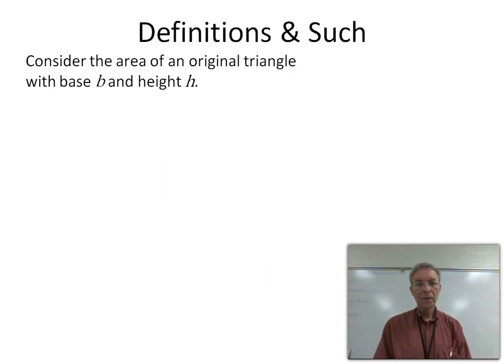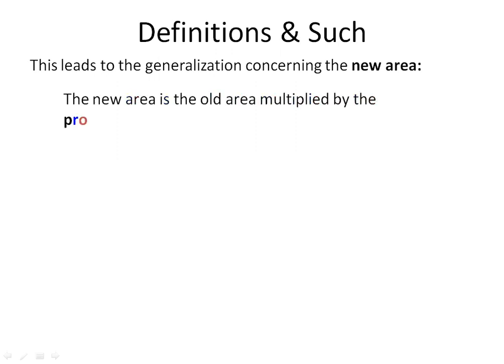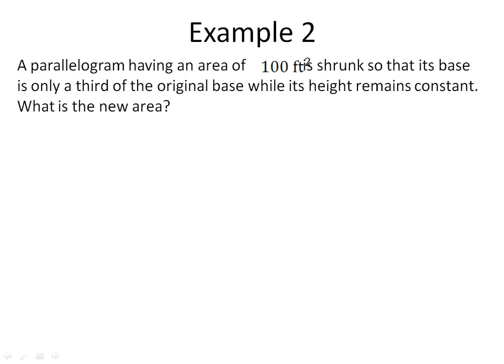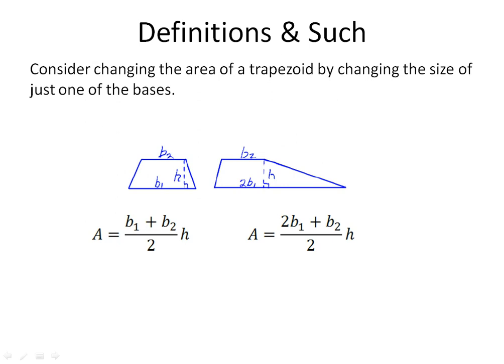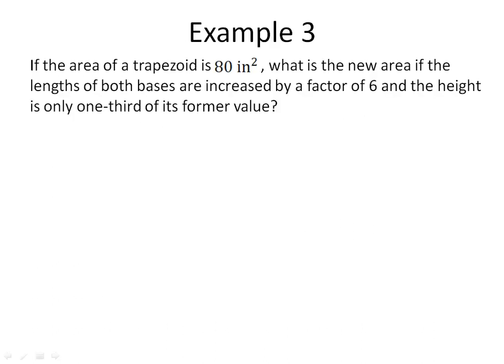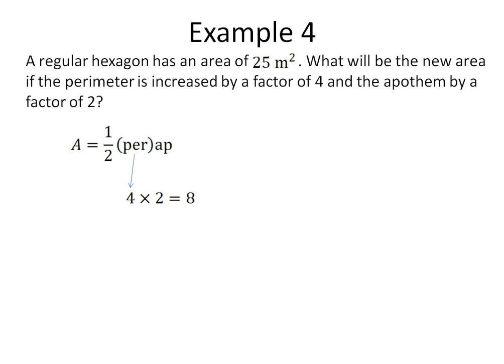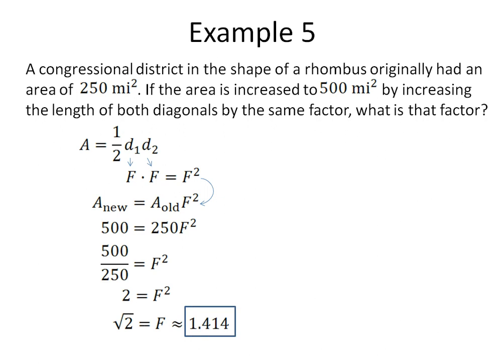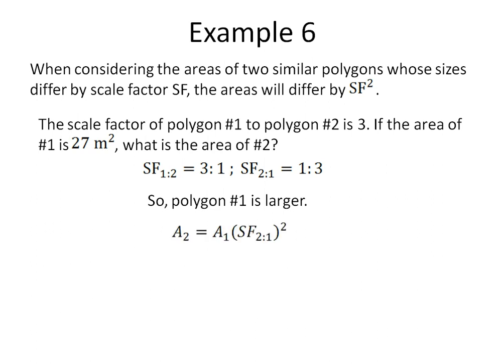Unit 10 Lesson 5